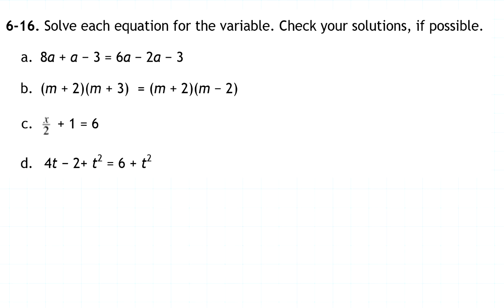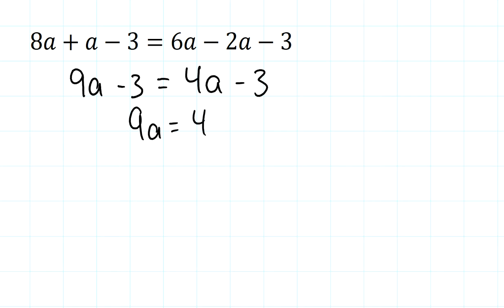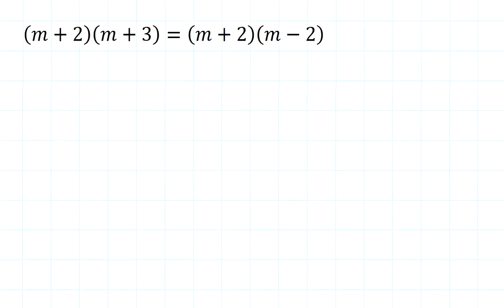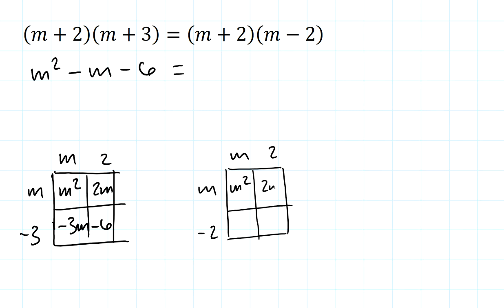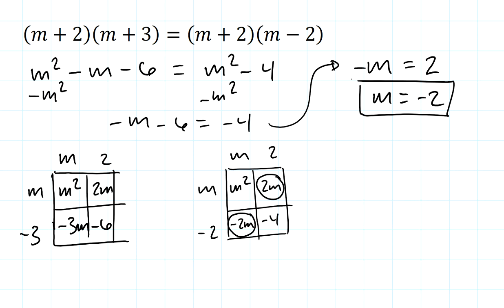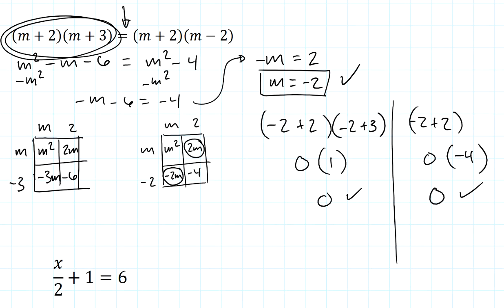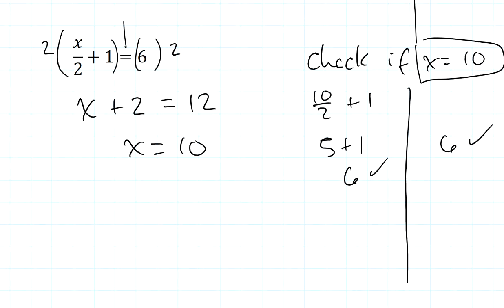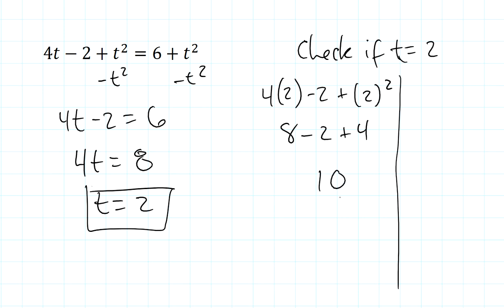6 16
Description